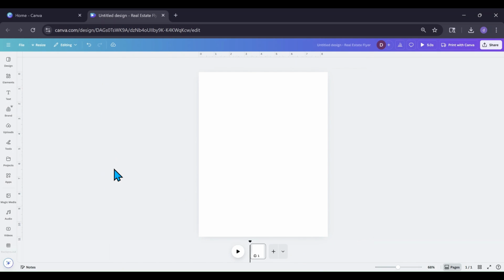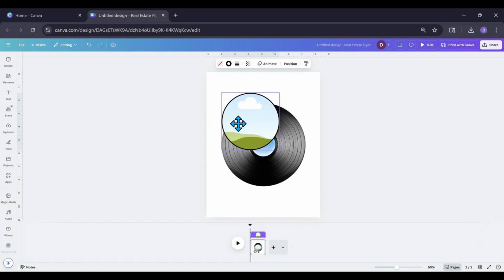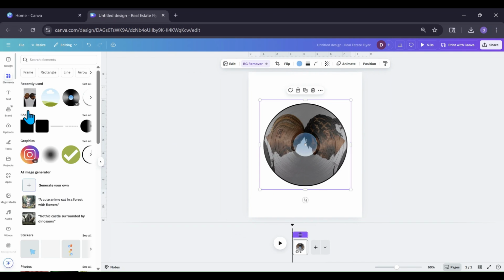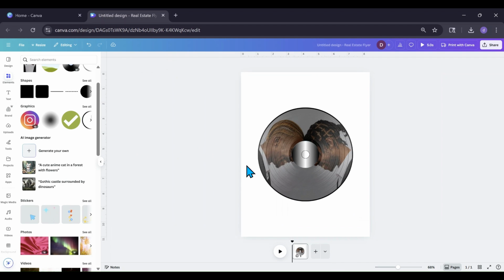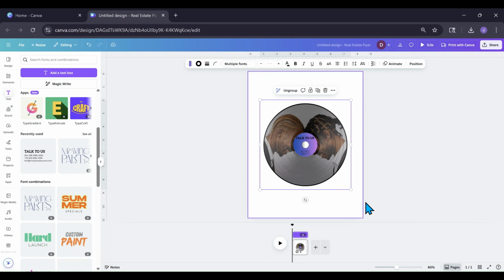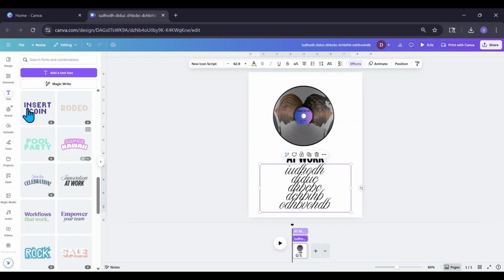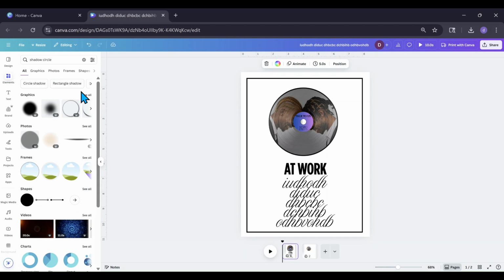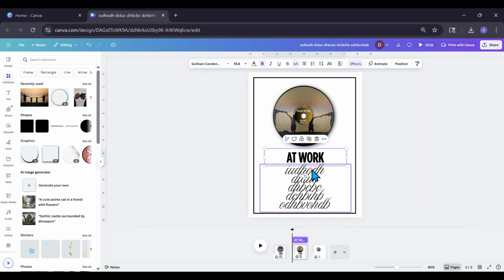How to Create a Photo Record in Canva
Easy repeatable record style design made in Canva